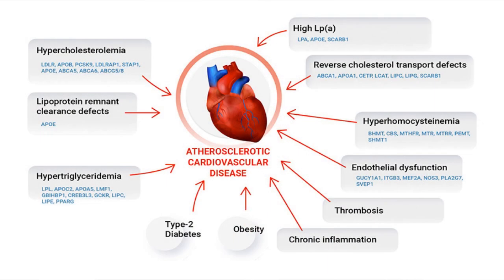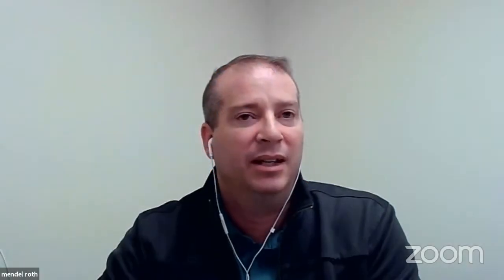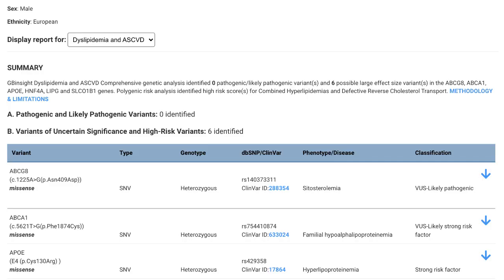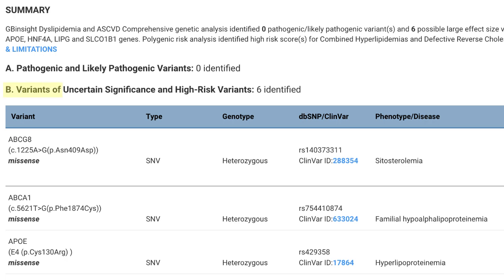Revealing My GBinsight Genetic Test Results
And thanks again to GB for generously contributing their product and services for our LMHR Study.

GBinsight offers advanced genetic testing for high cholesterol, coronary heart disease, type 2 diabetes, obesity and Alzheimer’s disease.

Self-check: Should you take a GBinsight genetic test?

Contact them:
GBinsight
GB HealthWatch